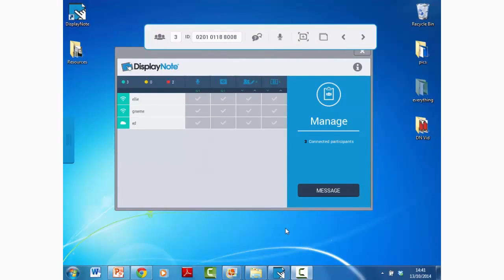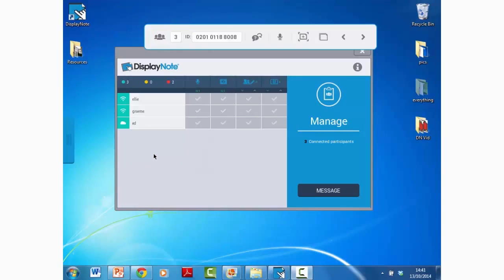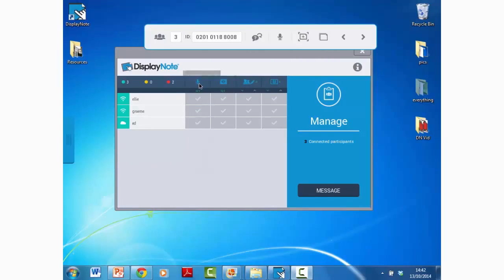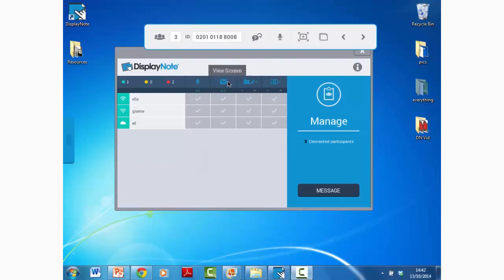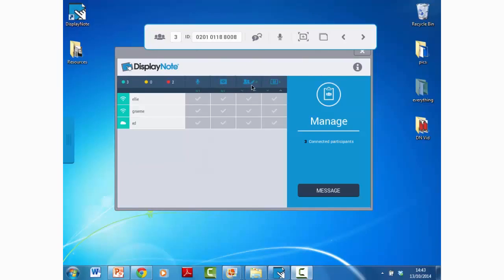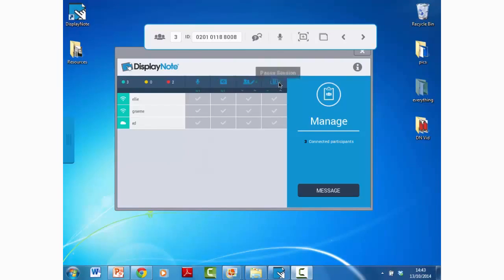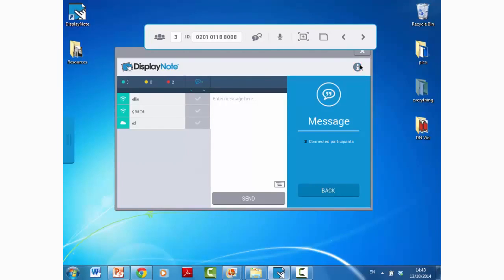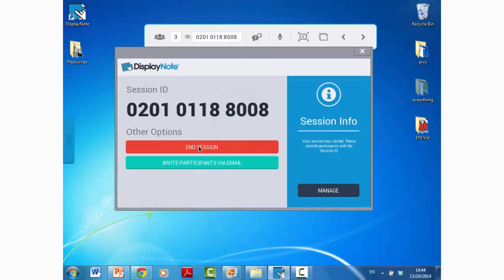12 Display Note - The Session Manager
DisplayNote allows you wireless presenting, collaborating and sharing information across all the major platforms including iOS, Android, Windows and Mac OS. DisplayNote changes the way we present and participate.